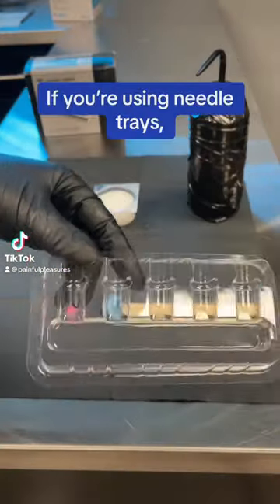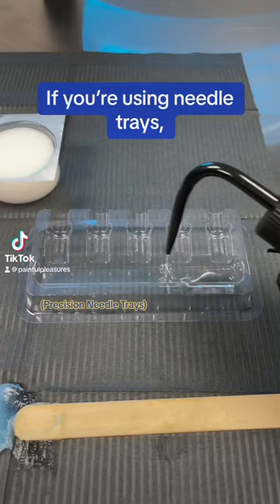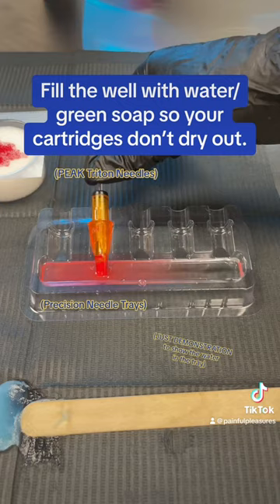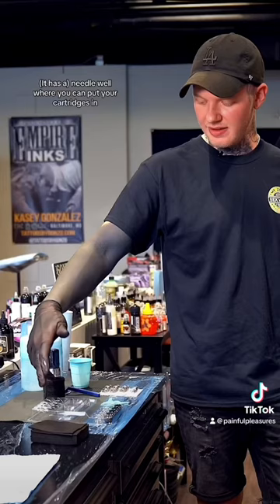Find needle trays and full workstation trays on our website!!